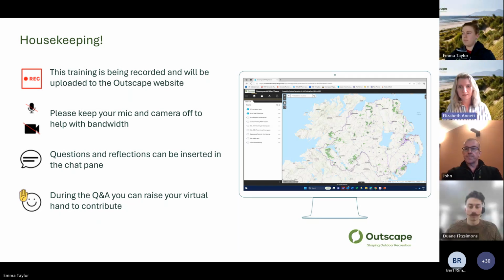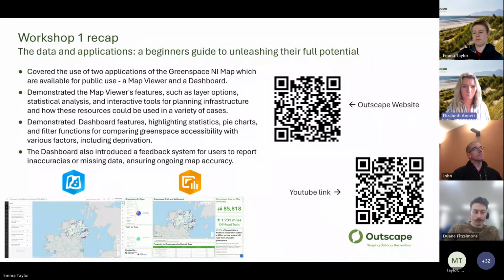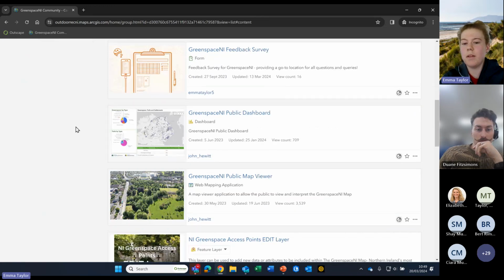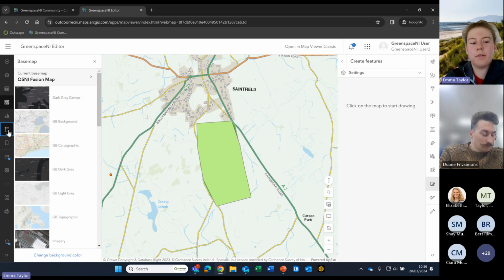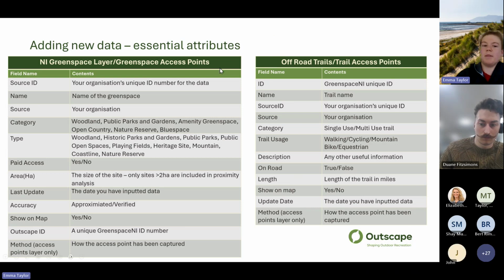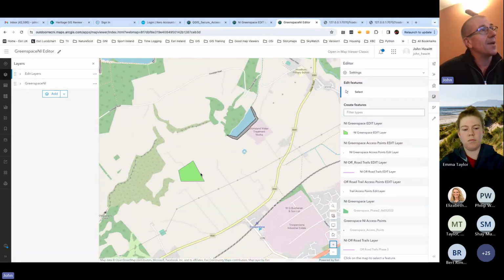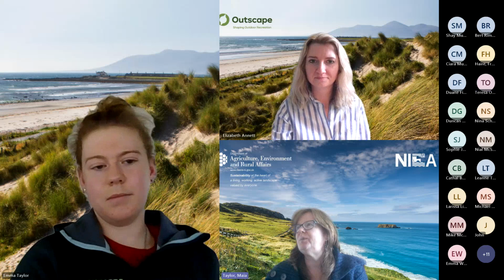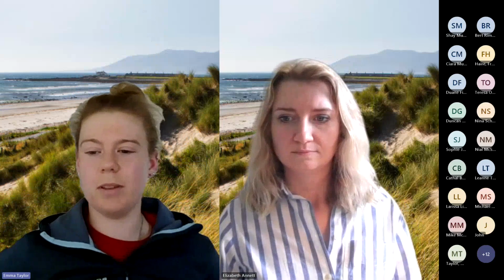GreenspaceNI Map – Making the most of GreenspaceNI in your organisation using ArcGIS Online & ArcPro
Within the session we have covered:

What is GreenspaceNI?

We recap the three elements of the current GreenspaceNI Map – NI’s first high value Greenspace layer, Greenspace Access Points and Off-Road Trails. Including how the layers were created, how they are updated and what information is gathered.

GreenspaceNI Community Group:

An introduction to the GreenspaceNI Community Group will show how you can navigate to the group through your own ArcGIS account, where we showcase the data that you have access to, including the Dashboard and Map Viewer applications, edit layers and Webmaps. Following on you learn how to download GreenspaceNI to be used in ArcPro or QGIS.

GreenspaceNI within ArcGIS Online:

We then delve into how you can improve GreenspaceNI using our new editable ‘draw’ layers on ArcGIS Online and outline some good practice for adding and updating data, including essential and non-essential fields. You will also have the capability to create your own webmaps, where we will show you how to add existing layers, create new data, and export high quality map outputs.

GreenspaceNI within ArcPro:

For those with access to ArcPro (not provided with free license option) we show you how you bring GreenspaceNI layers into a new ArcPro Project. This gives you the ability to easily add large volumes of data to the layers.

What’s next?

How you can help us with the next phase of GreenspaceNI, good practice and governance.